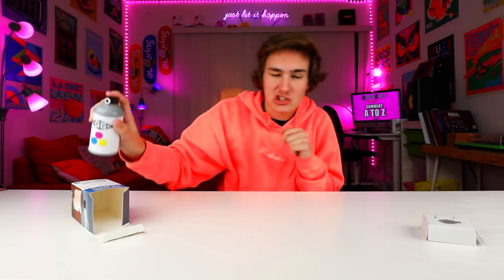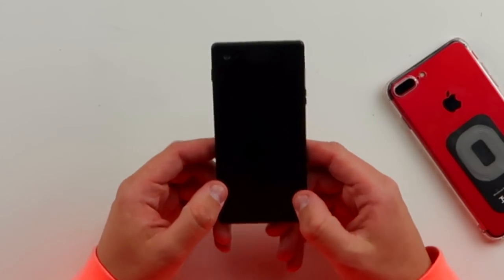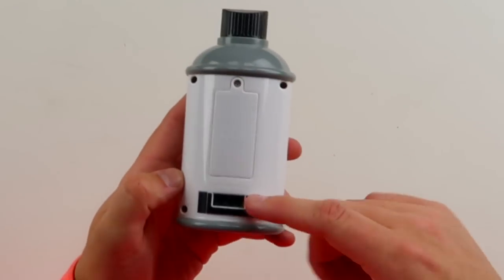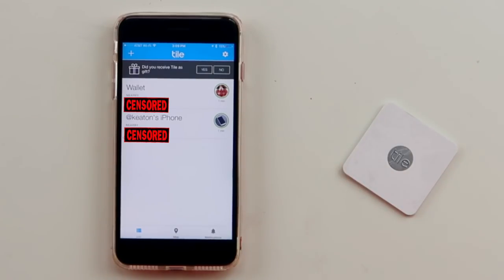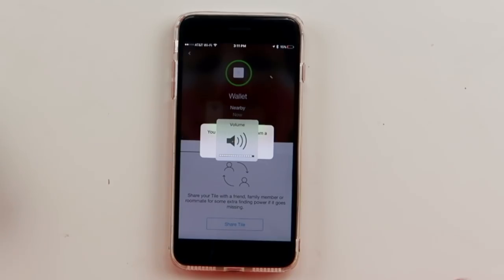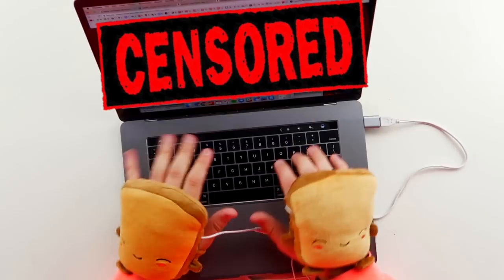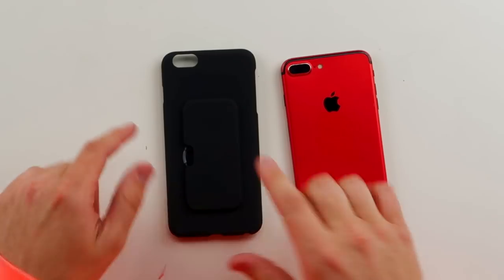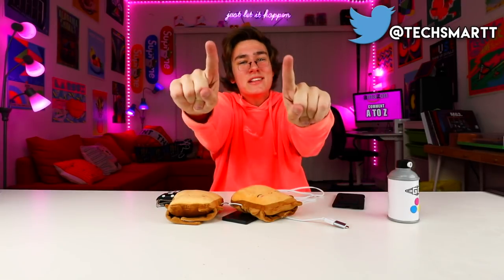5 WEIRD $25 AMAZON GADGETS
I found 5 pretty weird gadgets on Amazon for around $25! That iPhone case was too crazy…

GLASSES iPHONE CASE
USB HAND WARMER
SPRAYPAINT ALARM CLOCK
TILE TRACKER
NOPHONE FAKE PHONE

I check out 5 weird tech gadgets or products on websites like Amazon, eBay or anywhere else online! Each episode I have a new budget like $25, $50, $75, $100 and it’s a challenge to find cool and new inventions that are weird items!

Hey what’s good I’m Keaton! I post videos Mon/Wed/Fri at 3PM PST….and sometimes BONUS VIDEOS!! On here you’ll get LOTS of fun videos on the new iPhone 8, banned mobile apps, weird tech, tech hacks, and so much more! I also do CRAZY challenges that you guys tell me to do!

if u see this comment - what price i should do next? 🔥